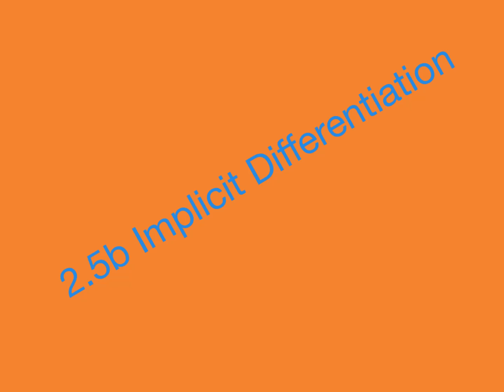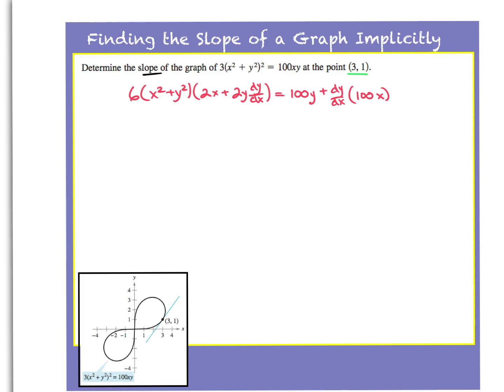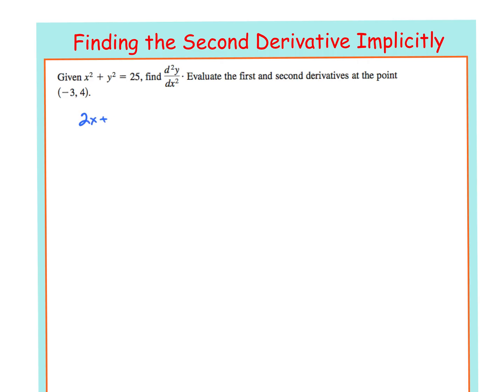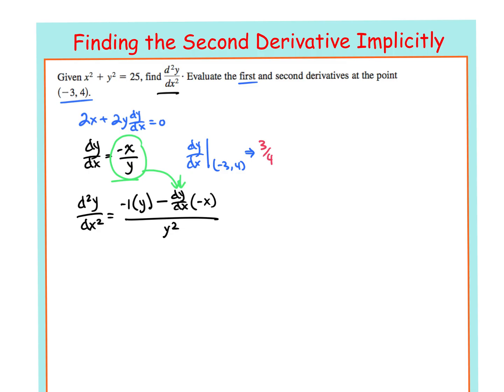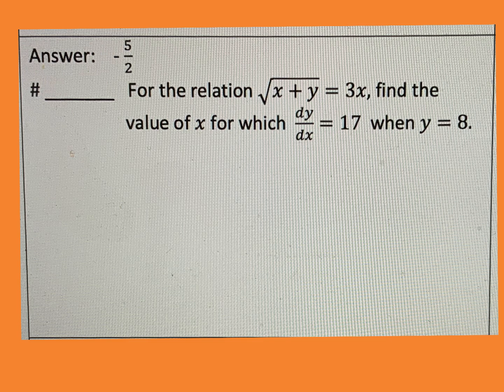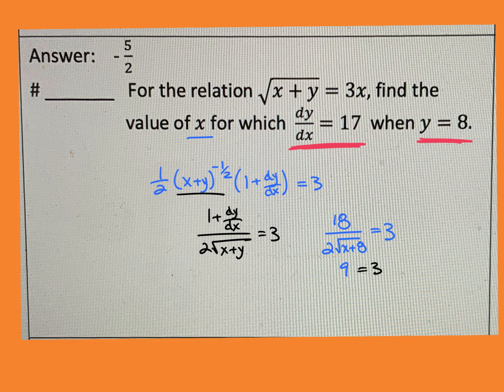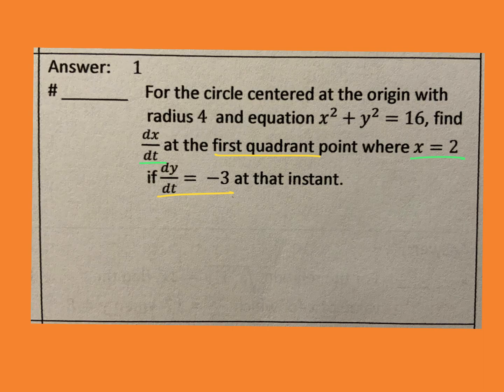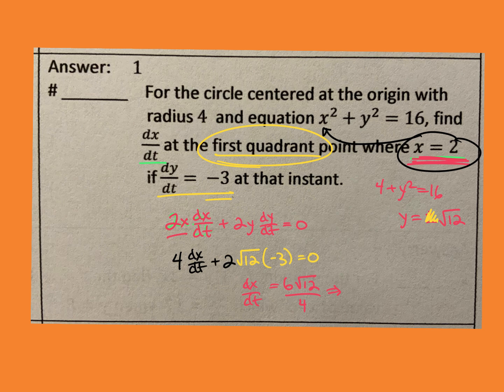2.5b Implicit Differentiation